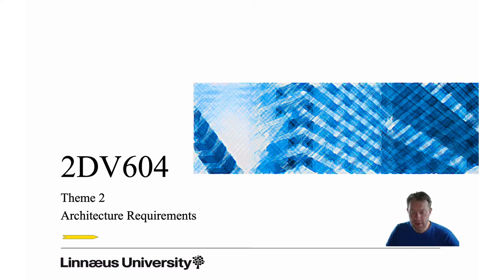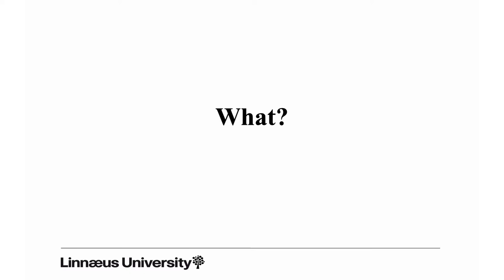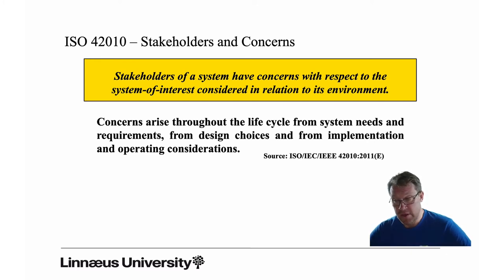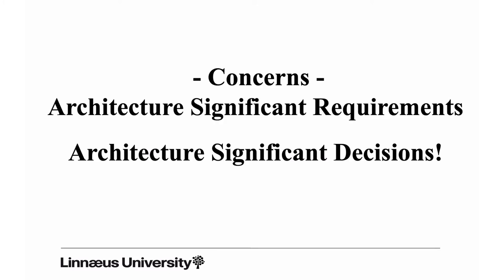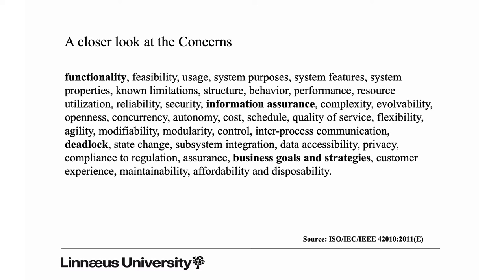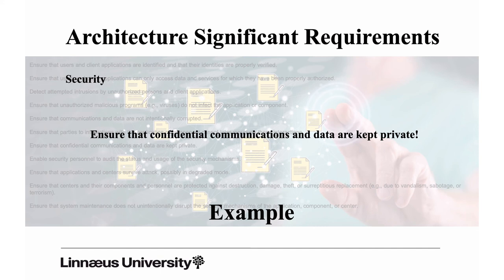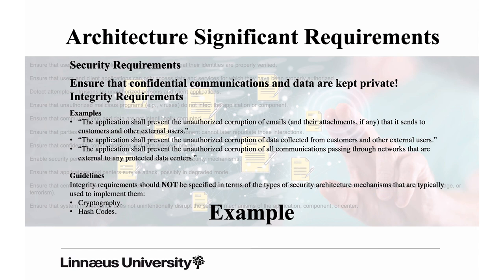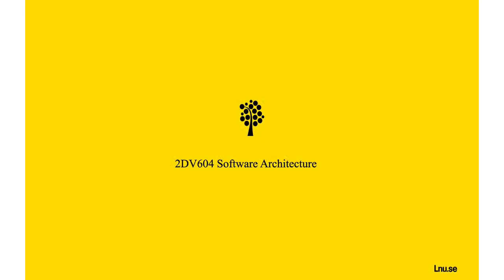2DV604 Software Architecture, Theme 2 - Architecture Requirements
Overview Architecture Significant Requirements